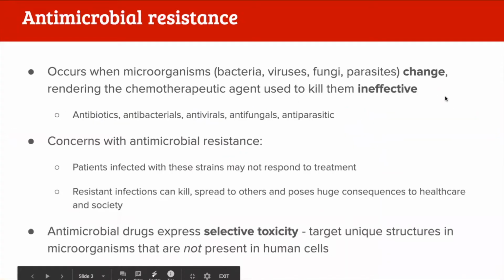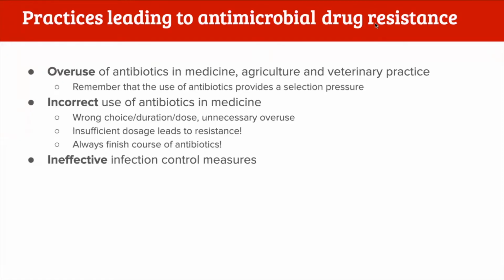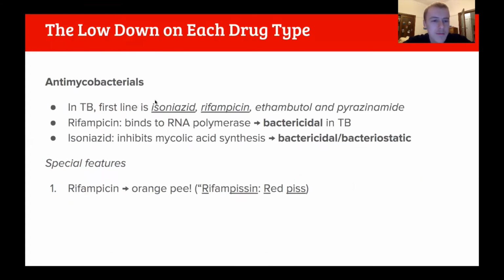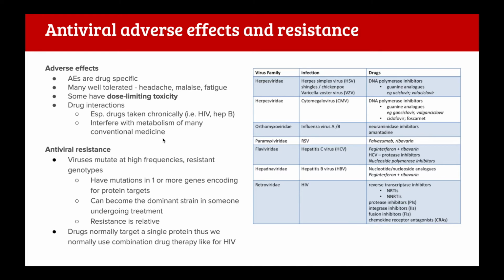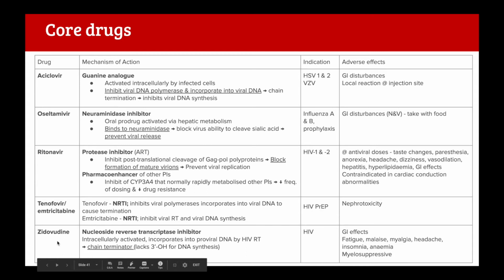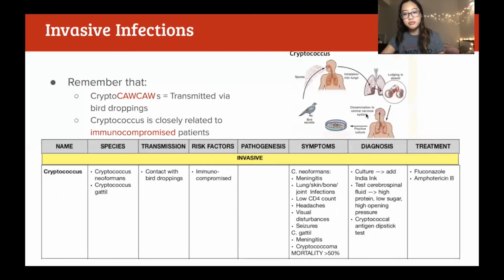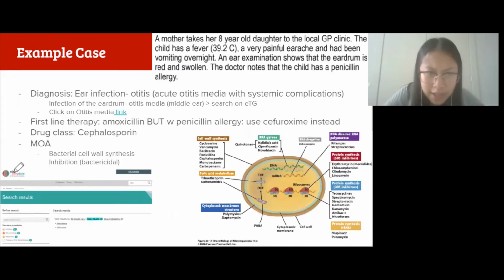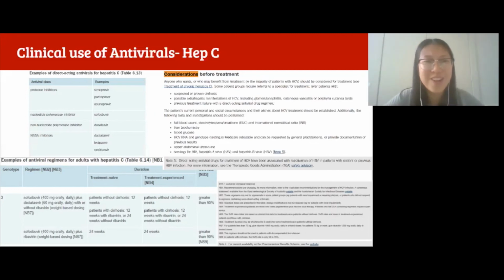Week 11: Microbiology (III), Pharmacology (III)